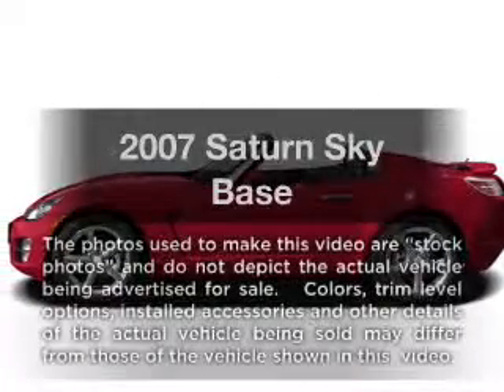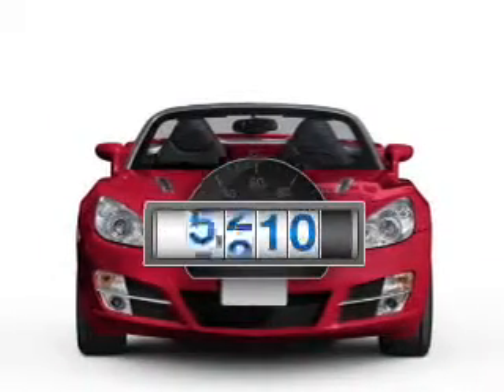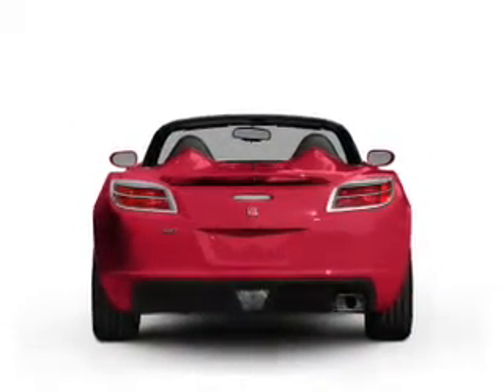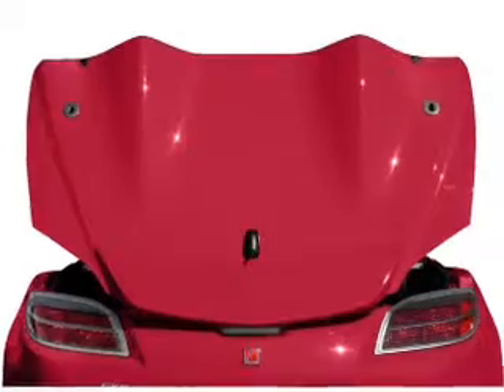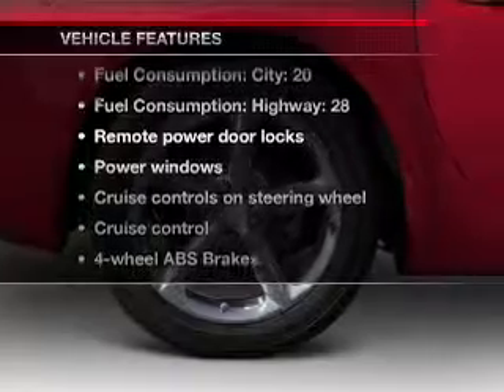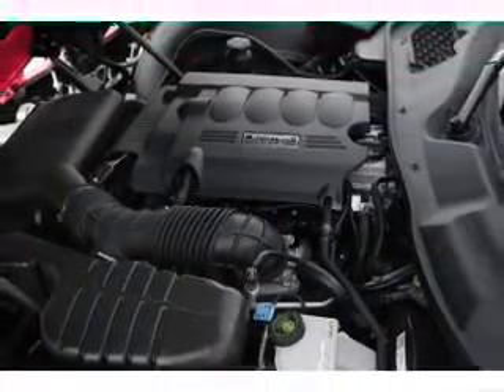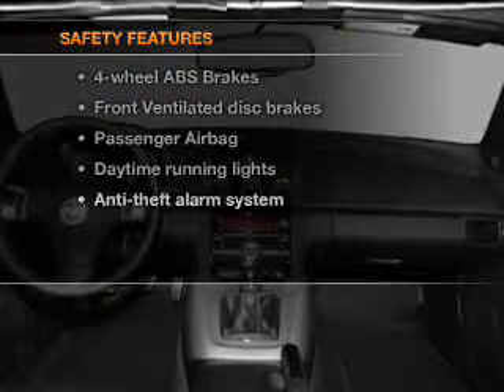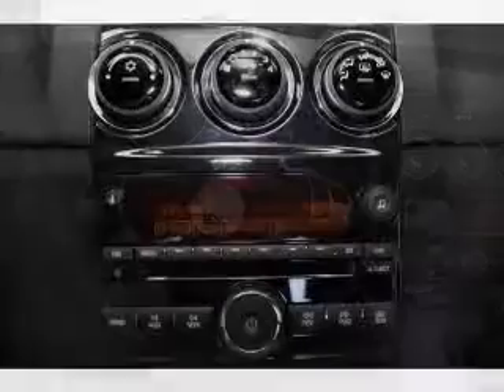2007 Saturn Sky - Batavia OH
Year: 2007
Make: Saturn
Model: Sky
Trim: Base
Engine: 2.4 liter inline 4 cylinder 16 valve
Transmission:
Color: Yellow
Mileage: 7310
Address:
1117 State Rte 32